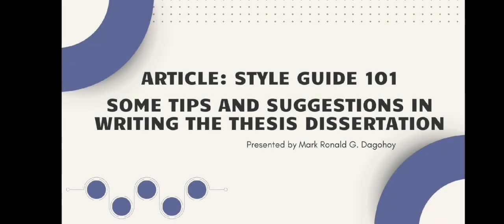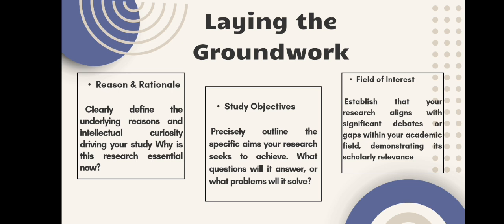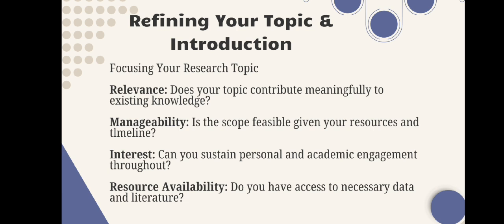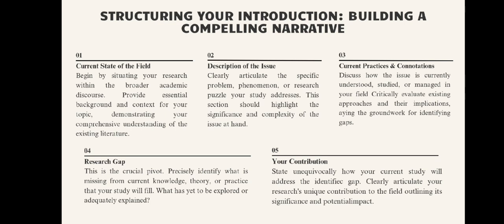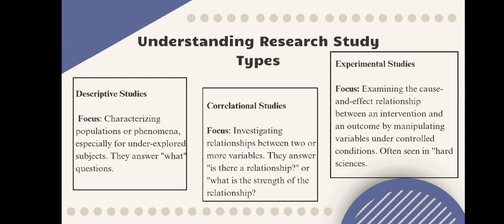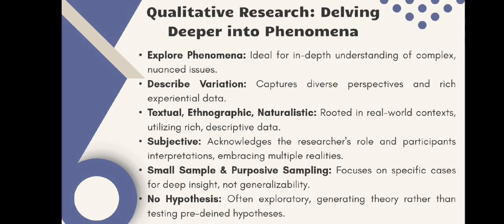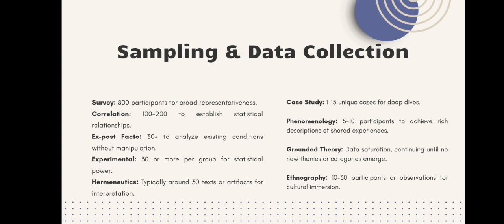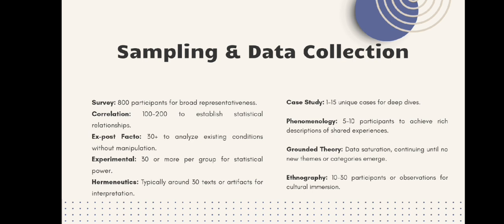ARTICLE: STYLE GUIDE 101SOME TIPS AND SUGGESTIONS IN WRITING THE THESIS DISSERTATION